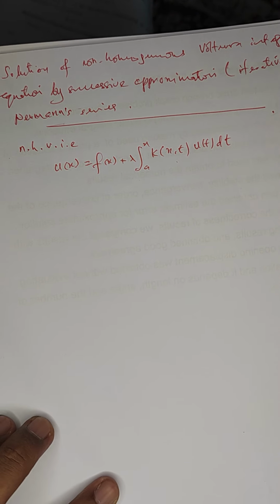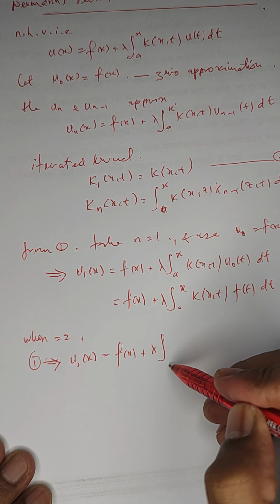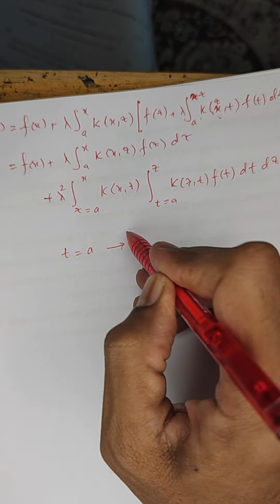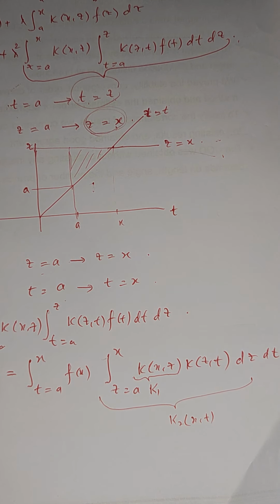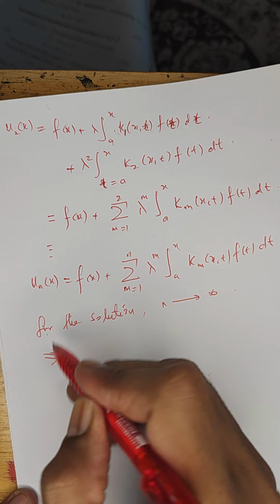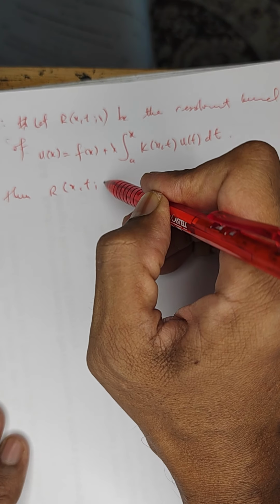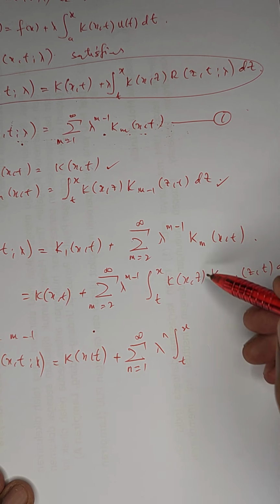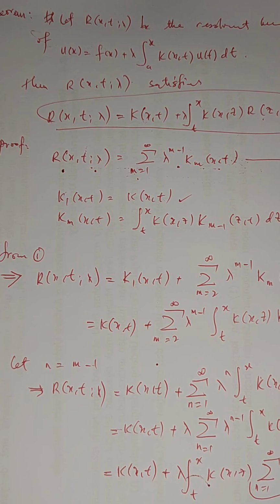mth5106 volterra integral equation: neumann series #14